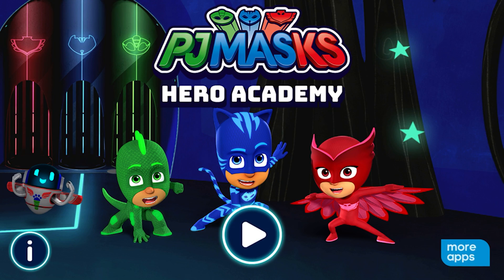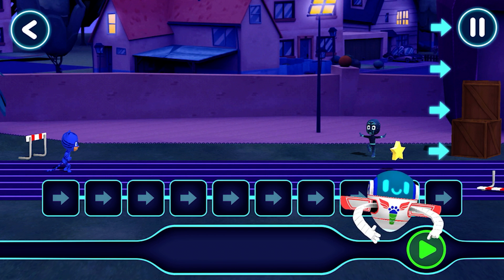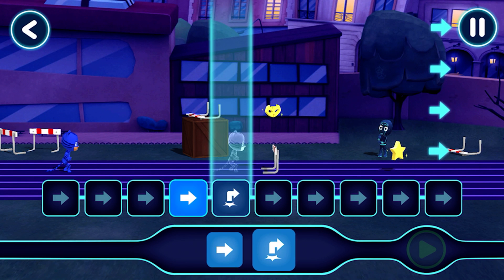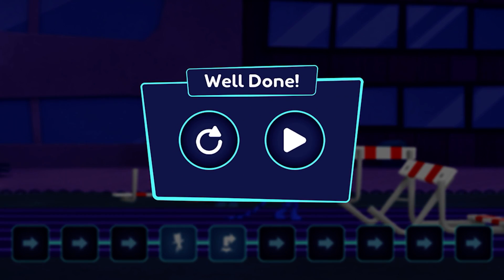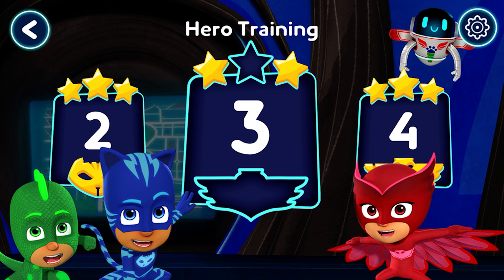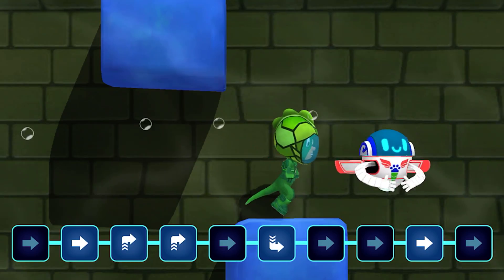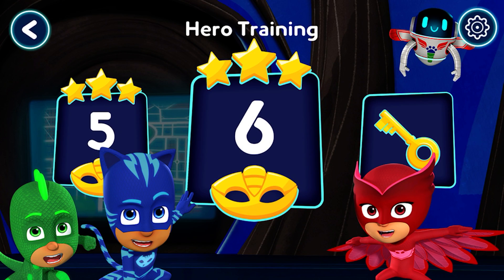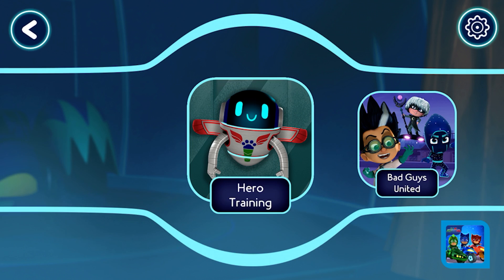PJ Masks Hero Academy: Hard Hero Training || PJ Masks Games